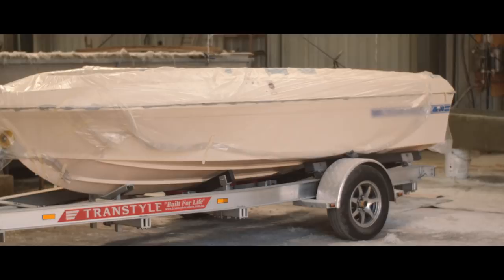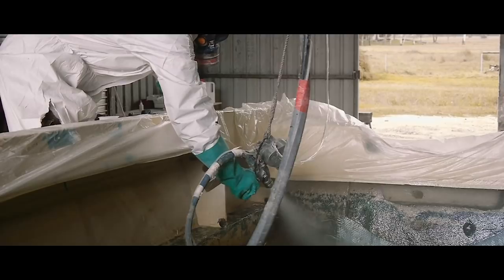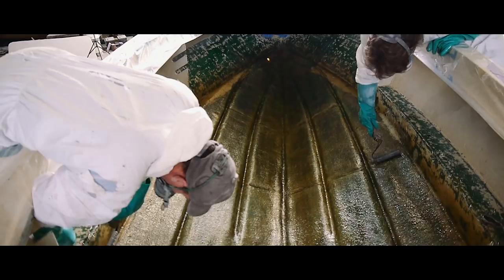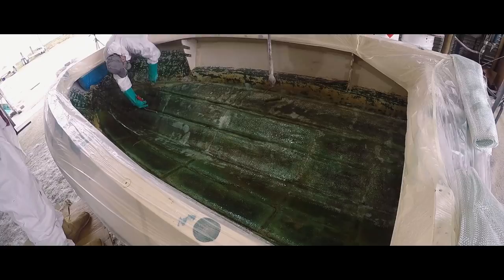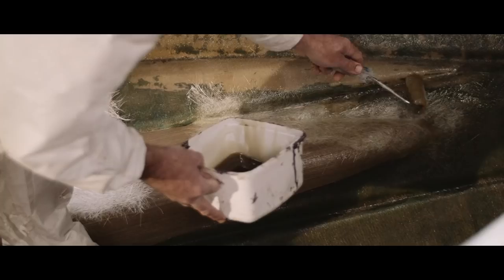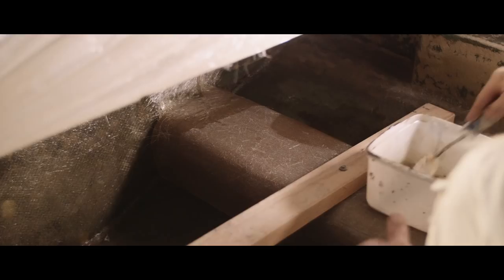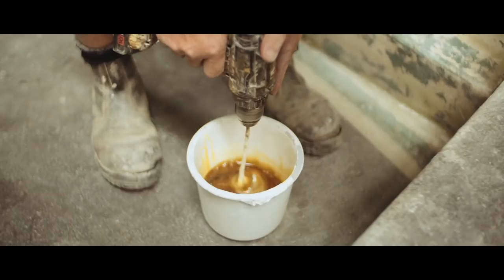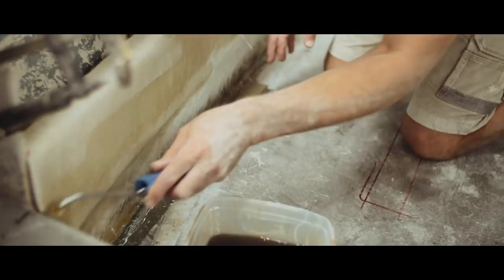The Haines Hunter 445F gets new glass stringers and Thermo-Lite flooring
The Captain’s Haines Hunter 445F project boat is rebuilt with solid glass stringers and Thermo-Lite flooring supplied by CCA Composite Boards. Erick and Wally from Whitepoiter boats reckon it’ll be one tough little Nub Tub.